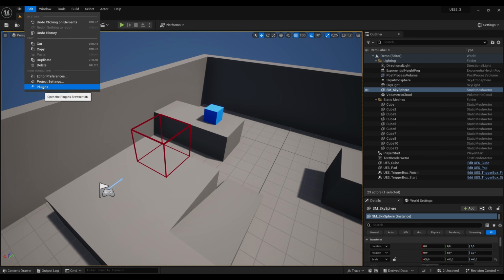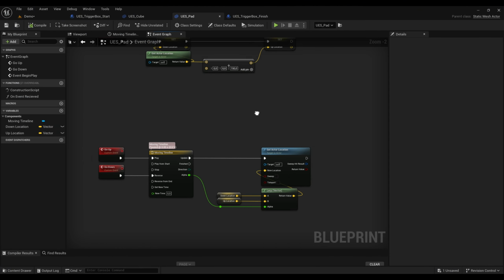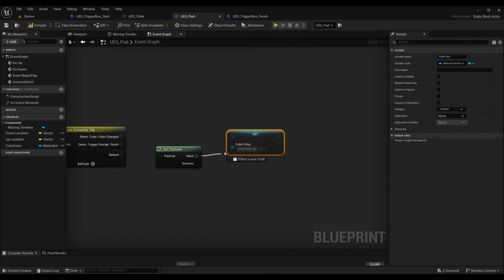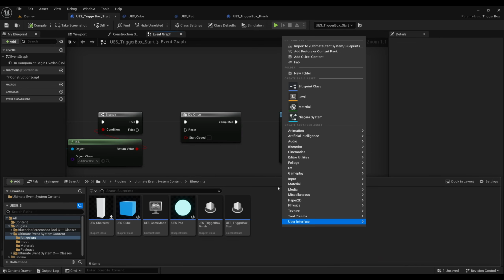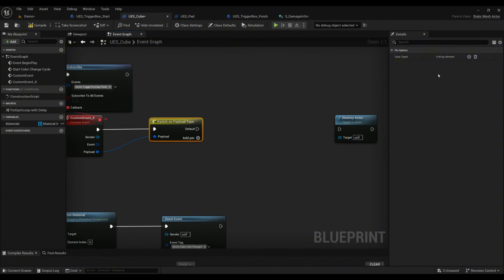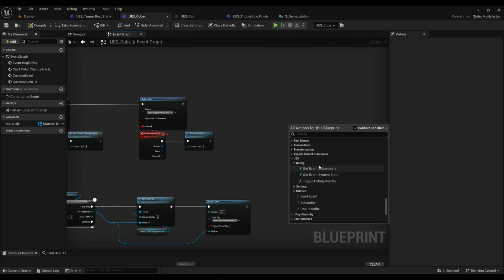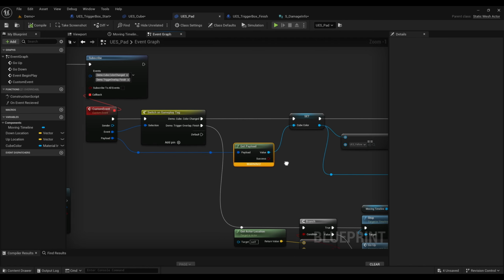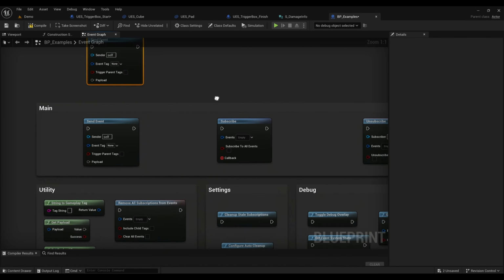How to send events between actors | Ultimate Event System tutorial | Unreal Engine 5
This video shows how to set up and use Ultimate Event System (UES) — a powerful, lightweight plugin for Unreal Engine 5.

UES is a Global Event Bus that lets you connect gameplay systems without messy references or "spaghetti code." Just plug in the ready-made Blueprint nodes — no C++ required.

Chapters:
0:00 Setup
0:10 Basics
2:08 Payloads
6:17 Advanced features
10:43 Debugging
12:15 Plugin Settings
13:49 Conclusion